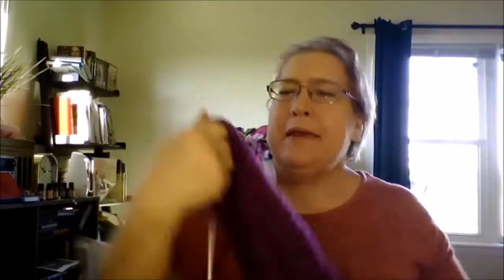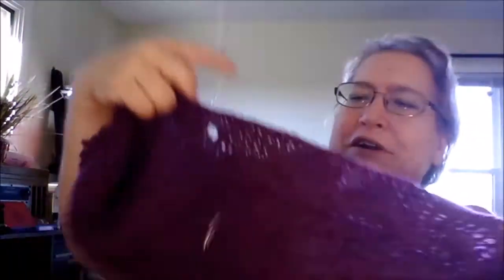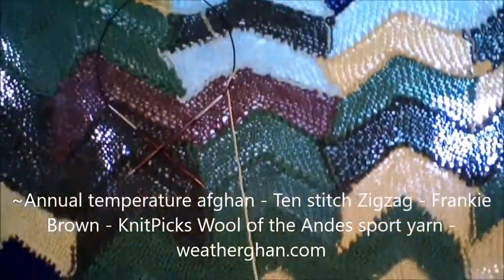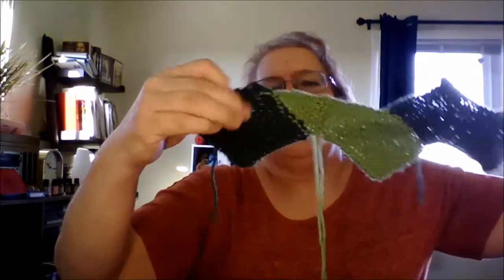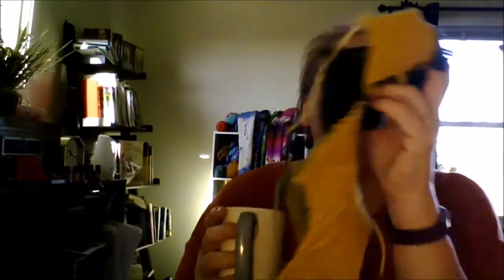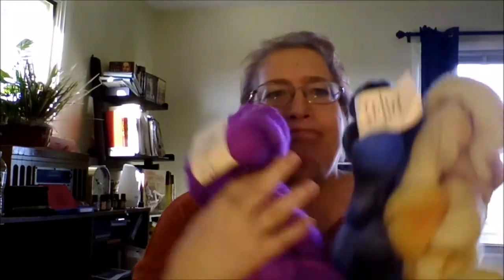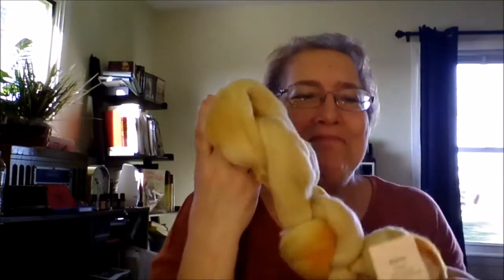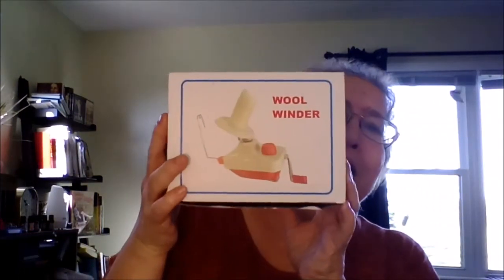Naturally, Kim's Knitting - Episode 58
Milkweed - Carol Sunday - Ella Rae Classic Heathers
~Annual temperature afghan - Ten stitch Zigzag - Frankie Brown - KnitPicks Wool of the Andes sport yarn - weatherghan.com
~Temperature afghan - Knit Picks Swish DK - size 4 needles - Memory Blanket
~Mystery yarn socks - 1 done
~Kindness Shawl ~ size 1 needles
~Plain sock - Schachenmayr regia - 03763

Finished Objects:
~plain socks - Sirdar Heart &Sole - size one needles

Things That Have Made Me Happy
~Roving from Phoenix Fire Creations - Enchantress, Forbidden Forest
~ Roving - Sunwest Yarns - cocoa blues, blonds have more fun, spooky purple
~Spinning - woolbothy
~Knit Picks Preciosa Fingering Tonal - Tadpole
~Yarn Ball Spinner

What I have been reading, watching and listening to
~Twitch - Geek and Sundry - Critical Role
~Beyond the Schoolyard
~Book Review: The Cat Who Came in Off The Roof

~on Ravelry as NapiersKnits and Naturally, Kim’s Knitting
~on Instagram as knittin_kim
~on YouTube, Blogger, Facebook and Wordpress as Naturally, Kim's Knitting

Crafting for Charity~CAL rules ~
Runs from March 1 - 31
Details - any project you knit/crochet/weave/sew/dye for a charity
Projects must not be started before March 1
Feel free to poly-dip in other KALs as long as it fits in with other rules
When you complete an item, start a post in the Ravelry thread with a photo of your FO..
Must be a member of the Naturally, Kim’s Knitting Podcast group on Ravelry to participate
Thread will be locked the morning of April 1 and winner(s) drawn on that day's  podcast following that.
For any and all giveaways, prizes, competitions, KALs, etc. that we host, the winner(s) have 2 weeks from the date of announcement (the date the podcast episode in which the winner was announced goes live) to contact me to claim their prize or it will be forfeited. If this occurs, the prize will be used for another giveaway at our discretion. Thanks for understanding!

Annual Temperature Craft Along

~Runs from January 1 - January 5, 2018
~Details - any project you knit/crochet/weave which reflects the temperature from each day.
~Projects must not be started before Janurary 1, 2017
~Prizes: (if you’d like to donate a prize, please contact me) : 1 skein of NapiersKnits hand-dyed yarn will be given away using a random number generator, every quarter (March, June, September, January)
~Post photos of the item you are creating under this thread. As you progress just add future photos to your original post. If you are unsure how to do this I will be having examples under my one post..
Thread will be locked the morning of January 6, 2018 and winner(s) drawn on the next podcast following that, along with other winners throughout the year.